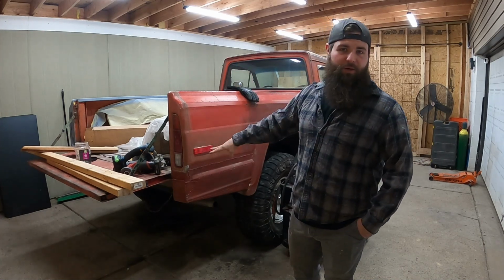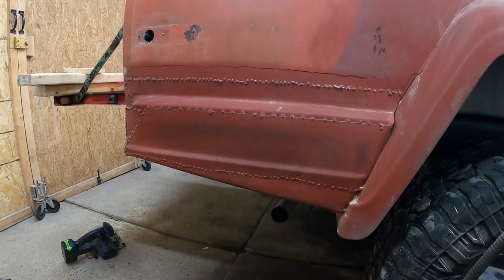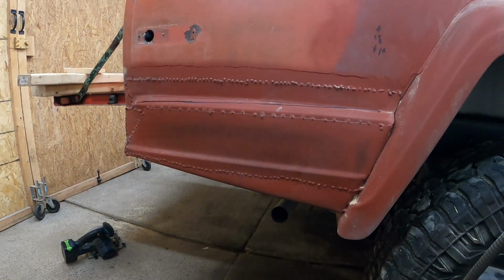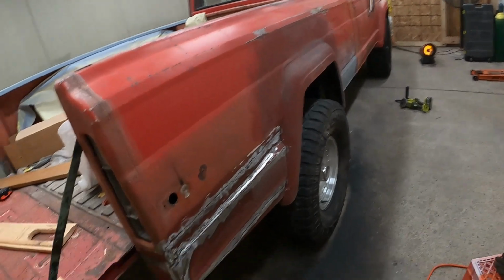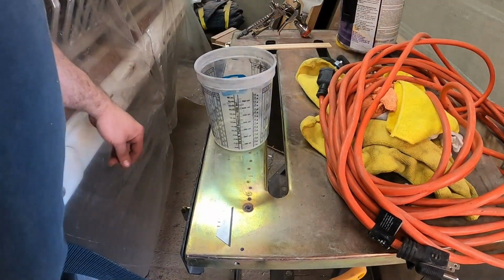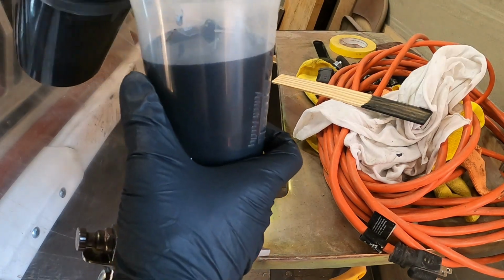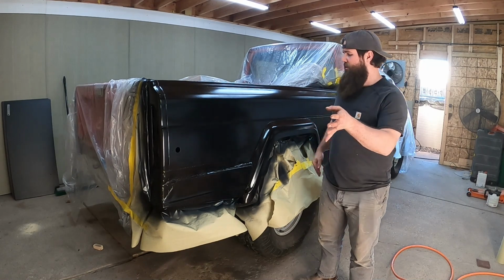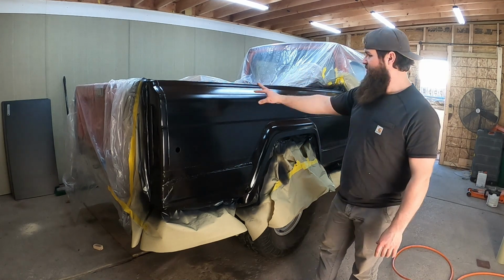1978 Jeep J10 Gets Epoxy!!!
On todays Episode we Start on the other bed side of the jeep j10 getting its all patched up and ground down then we get all the old paint removed and prepped for epoxy primer to get ready for the body work.